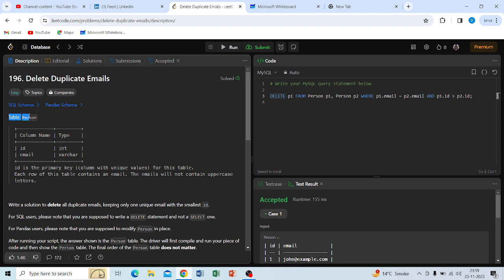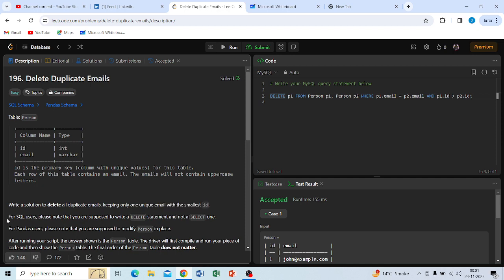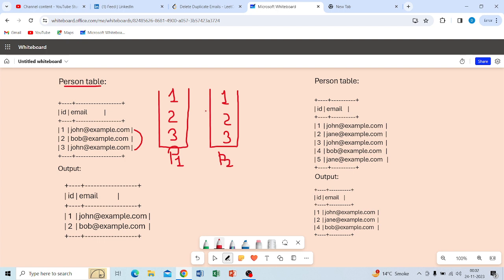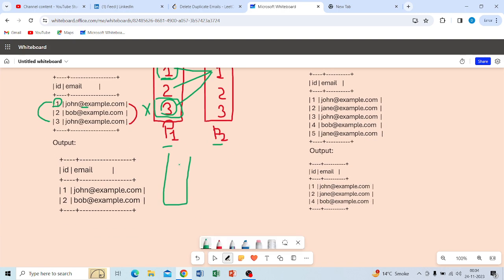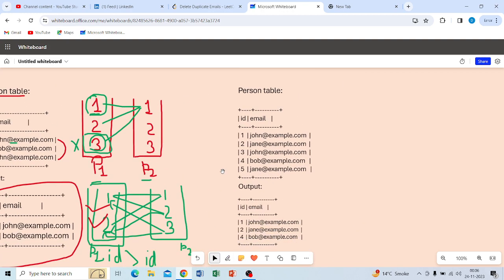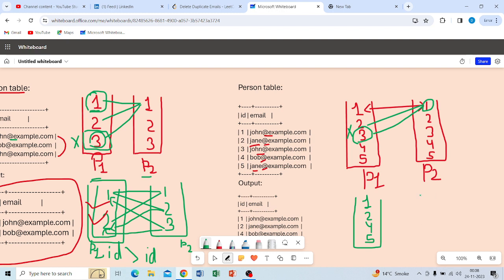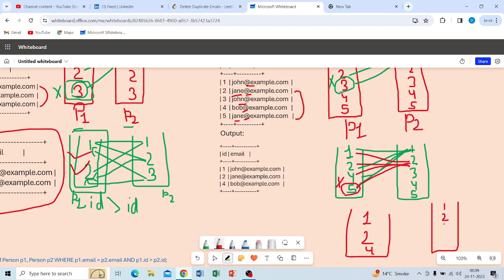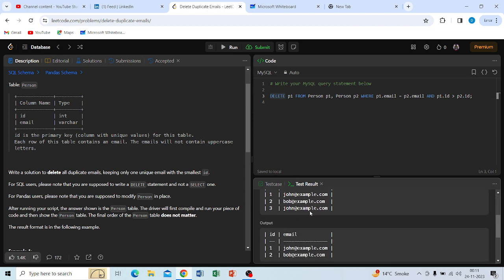196. Delete Duplicate Emails Leetcode Interview Asked by MAANG